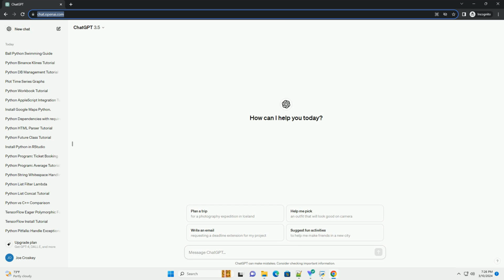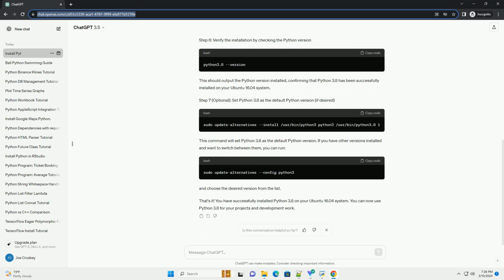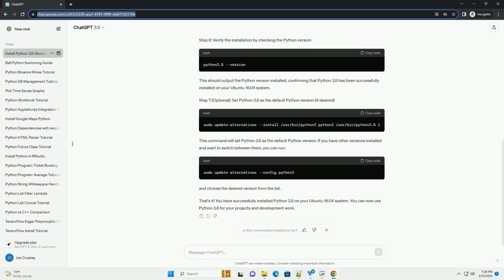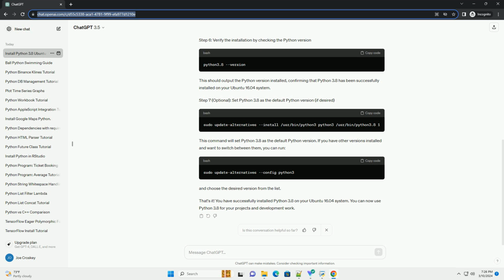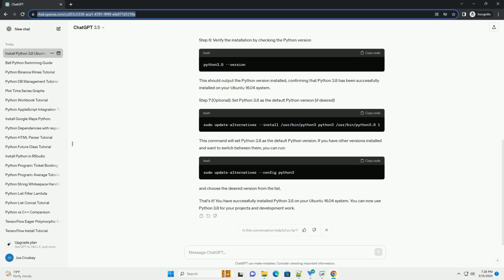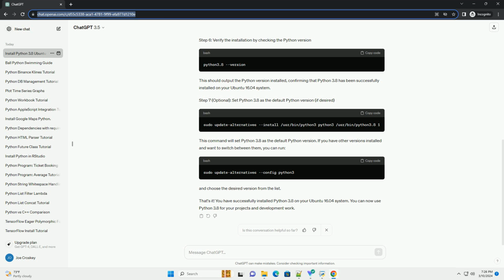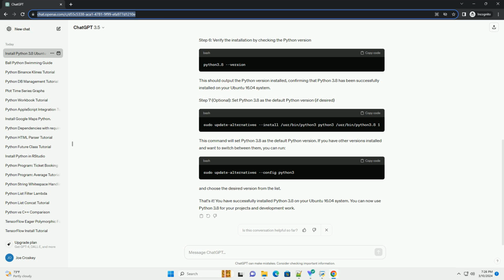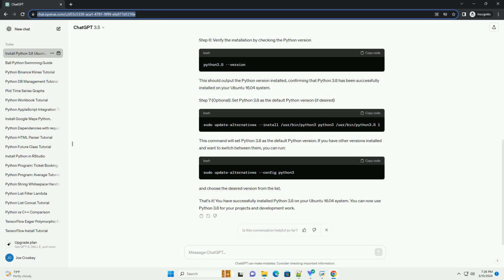how to install python 3 8 on ubuntu 16 04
sure, i'd be happy to help you with that. installing python 3.8 on ubuntu 16.04 involves a few steps, but it's a straightforward process. follow the steps below:
open a terminal window and run the following command to update the package list:
ensure that you have the necessary prerequisites installed by running the following command:
python 3.8 is not available in the default ubuntu 16.04 repositories, so we need to add the deadsnakes ppa, which provides newer python versions.
press enter when prompted to confirm the addition of the repository.
update the package list once more to include the new repository:
now, you can install python 3.8 using the following command:
check that python 3.8 has been successfully installed by running the following commands:
this should display the python version as 3.8.x.
if you want to set python 3.8 as the default version, you can use the update-alternatives command:
to set it as the default, run:
select the number corresponding to python 3.8 in the list and press enter.
check that python 3.8 is now the default version:
this should also display the python version as 3.8.x.
congratulations! you have successfully installed python 3.8 on ubuntu 16.04. you can now use this version for your python projects.
chatgpt
sure, here's a step-by-step tutorial on how to install python 3.8 on ubuntu 16.04:
before installing any new software, it's always a good idea to update the package index and upgrade existing packages:
you'll need the build-essential package to build python from source, and some additional packages for ssl and zlib support:
and find the latest stable release of python 3.8. copy the link to the tar.xz source archive.
then, use wget to download the source code:
use tar to extract the downloaded archive:
navigate to the extracted directory and run the configure script:
this will prepare the build environment. now compile python with the following c ...

python 04d
python format 04b
python 04x
python print 04x
python e+04
curso python #04
python format 04
python 04d format
python .04f
ky-040 python
python 16 bit signed integer
python 16 inch bike
python 16 bit crc
python 16
python 16 to 10
python 16 bit download
python 16 bit float
python 16 bit integer